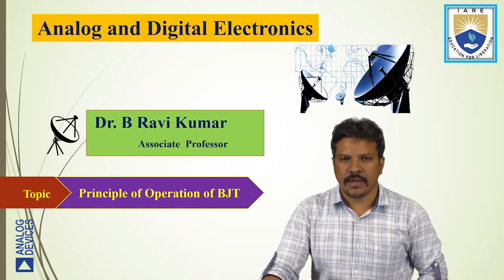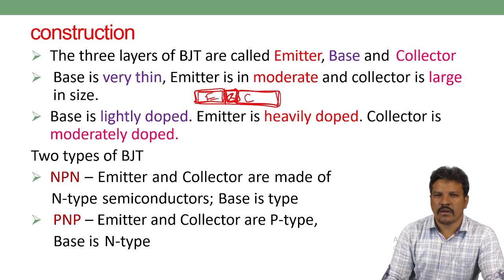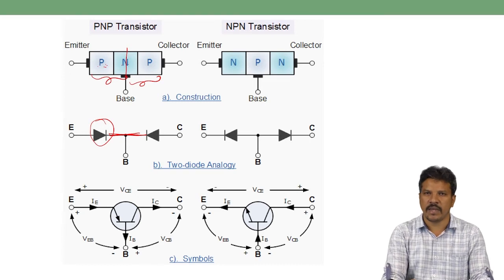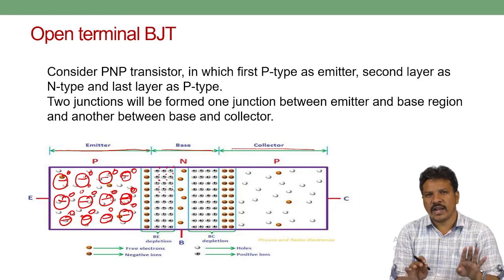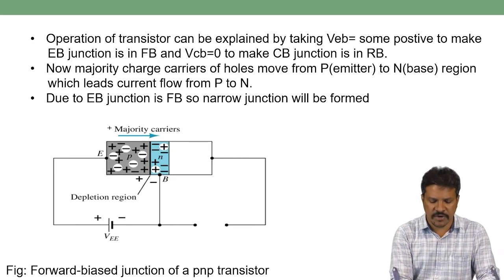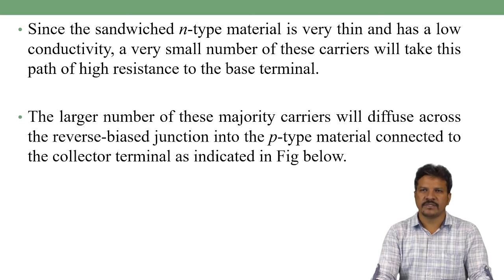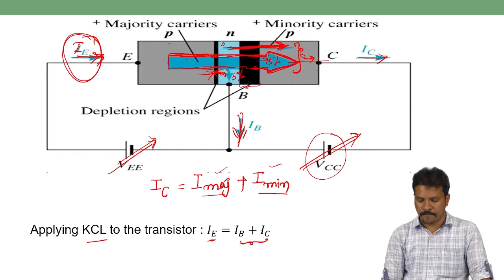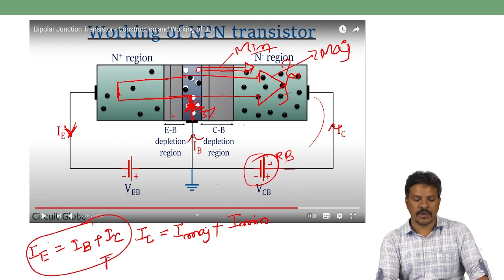Principle of Operation of BJT by Dr. B Ravi Kumar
Principle of Operation of BJT by Dr. B Ravi Kumar | IARE
Construction and operation of transistor.

Telangana, India.